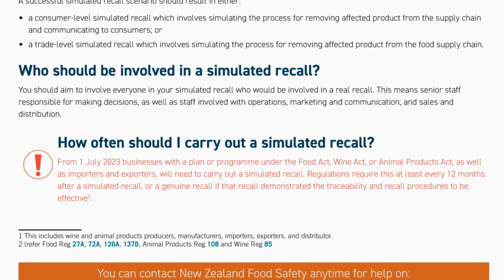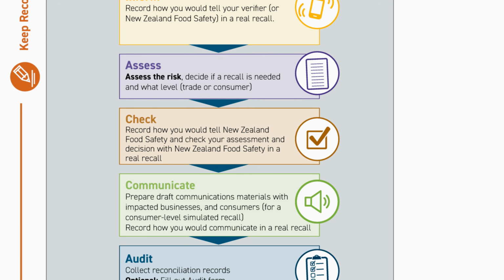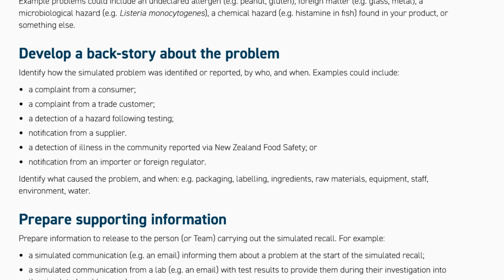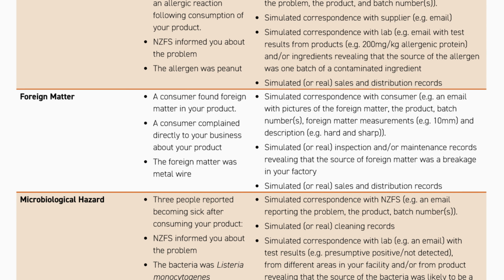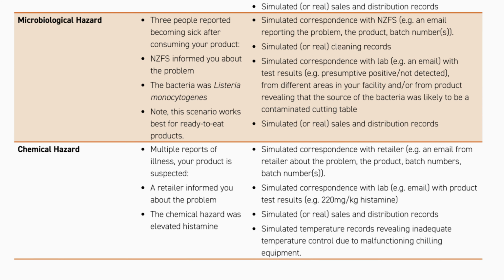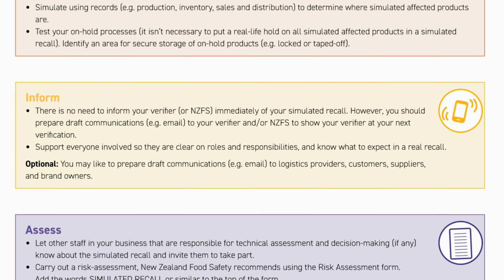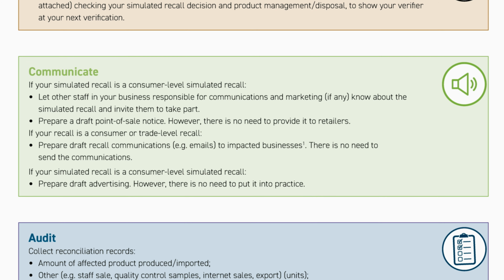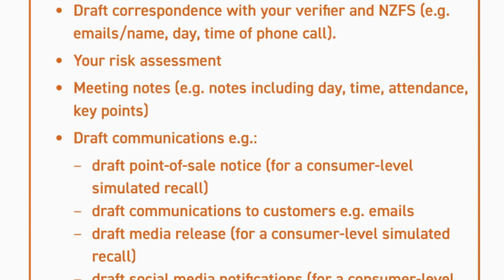Simulated Recall Guidance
This video talks you through the guidance provided by MPI for food business operators undertaking a simulated food recall.
From 1 July 2023 businesses with a plan or programme under the Food Act, Wine Act, or Animal Products Act, as well as importers and exporters, will need to carry out a simulated recall. Regulations require this at least every 12 months after a simulated recall, or a genuine recall if that recall demonstrated the traceability and recall procedures to be effective.